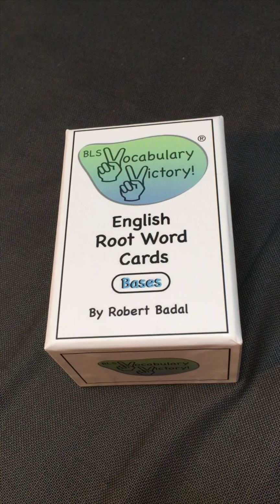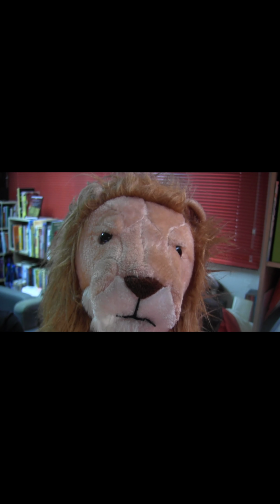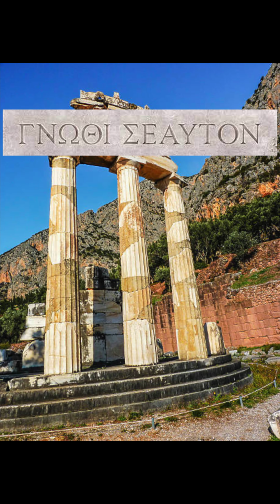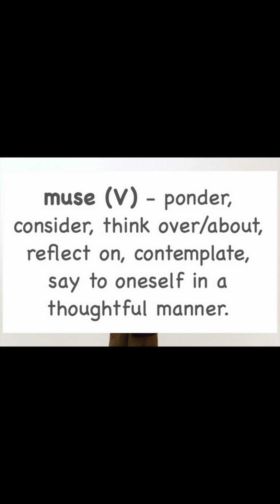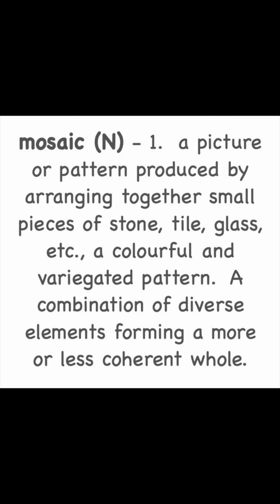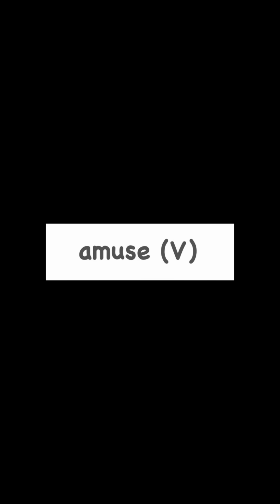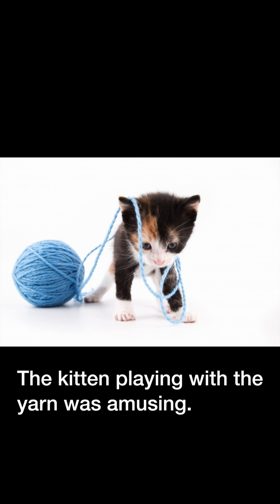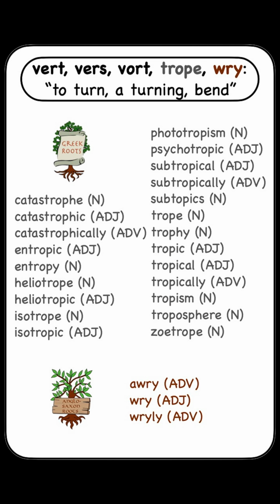1 The Nine Muses: Background & Words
This video is about the first card of the Vocabulary Victory English Root Word Cards, The Nine Muses.  It describes the Muses and gives their history and background, then teaches some of the words derived from the Muses.